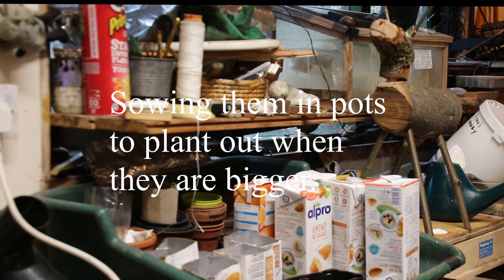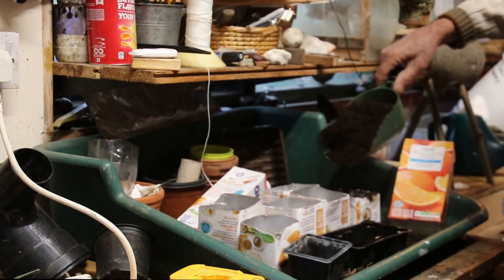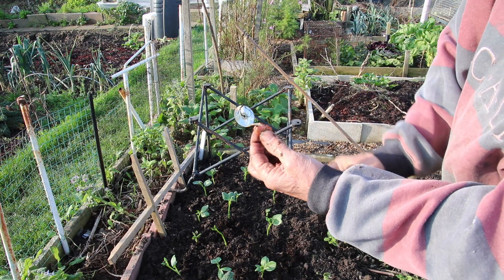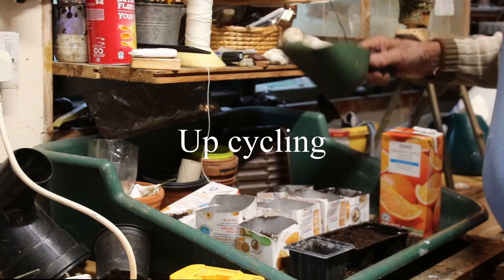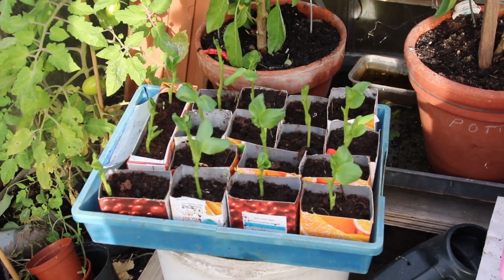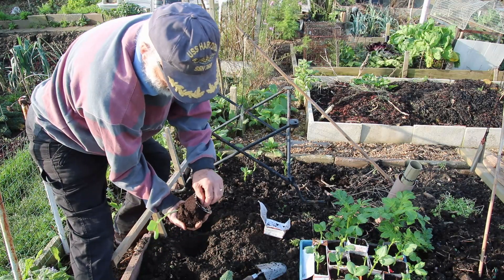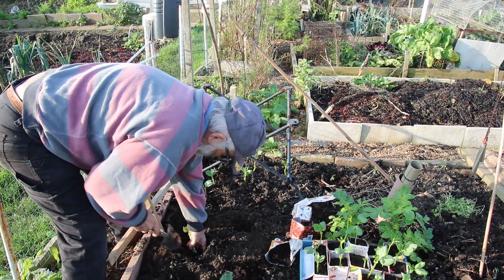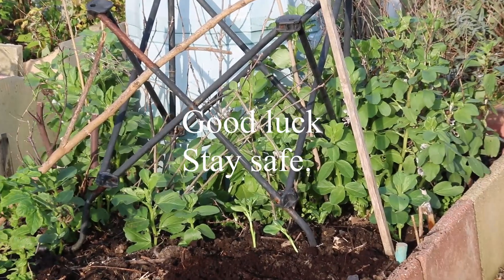Over Winter Broad Beans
This is to show youngsters how to sow and over winter Broad Beans.